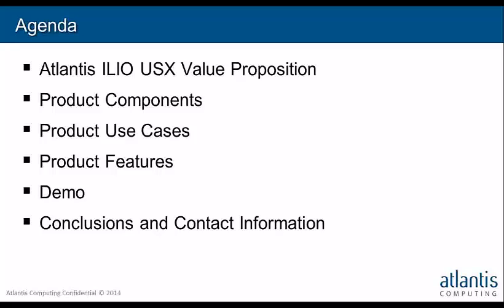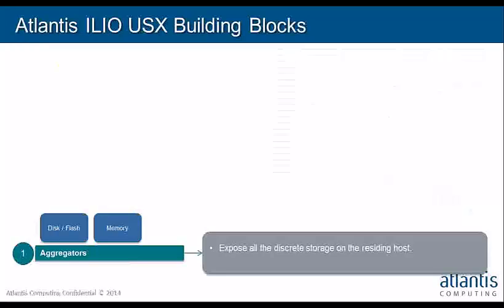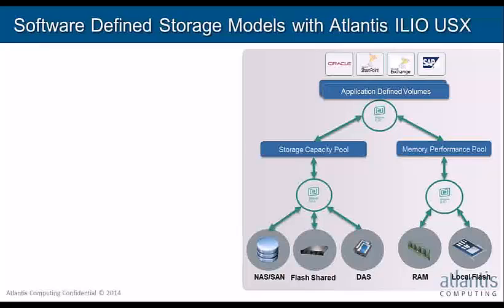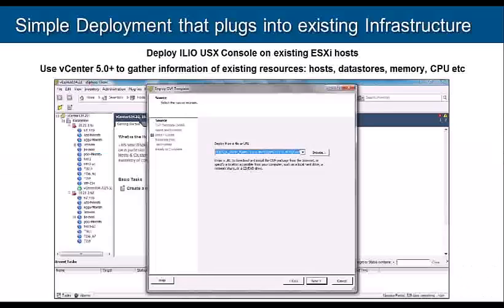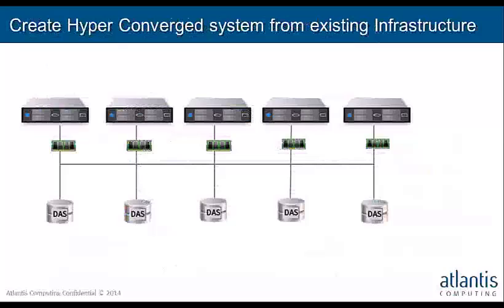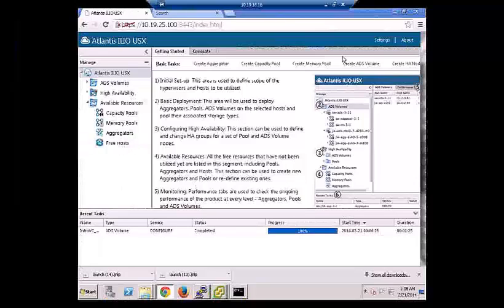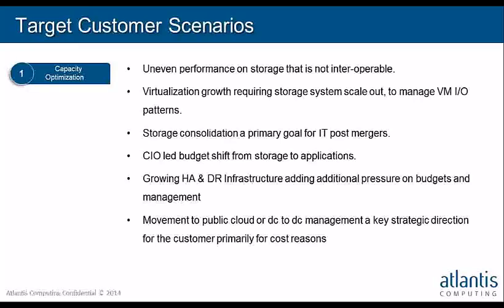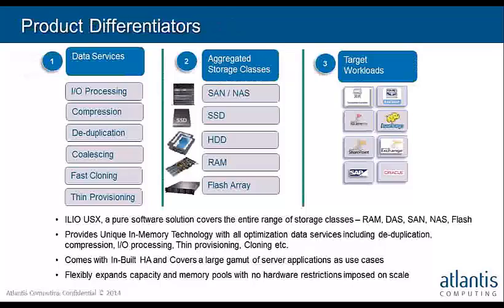Atlantis ILIO USX - Technical Deep Dive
Watch this video to see a live demo of Atlantis ILIO USX.